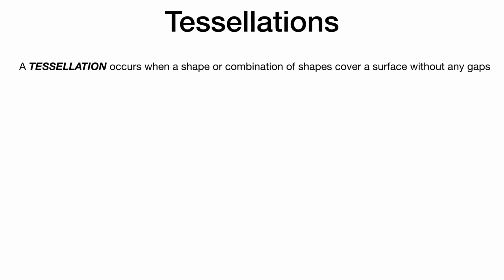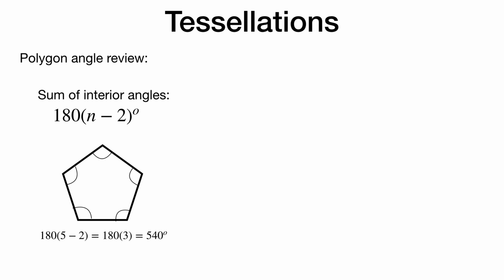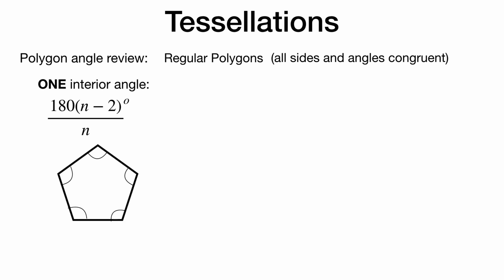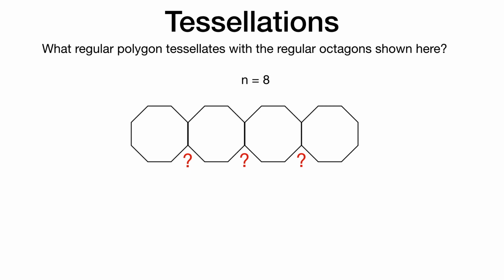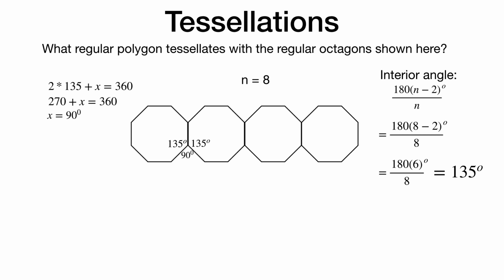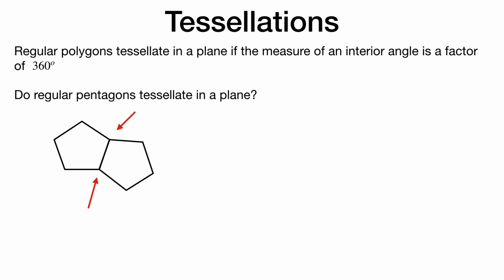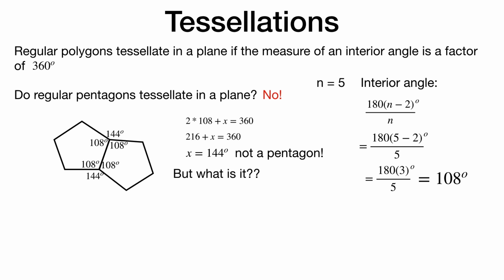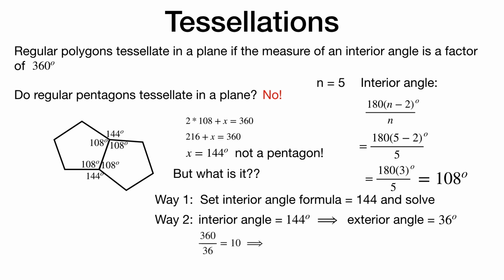Tessellations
This video describes geometric tessellations, mostly as they relate to regular polygons.

 Mostly I just hope I spelled "tessellations" right!